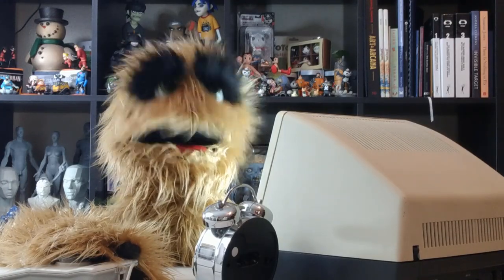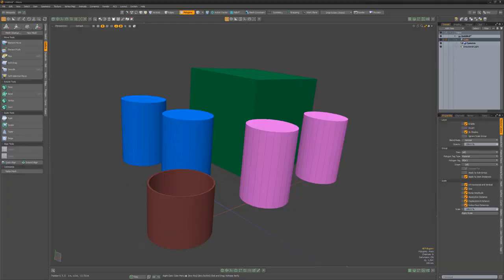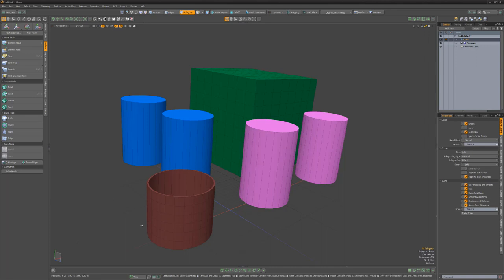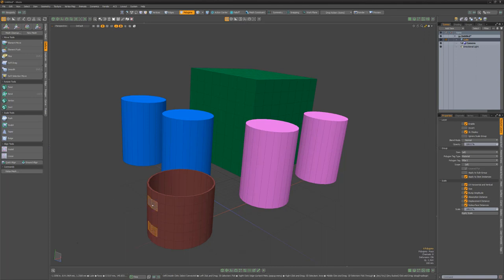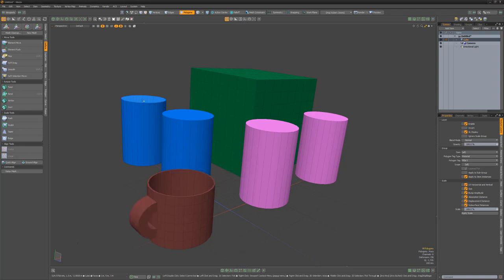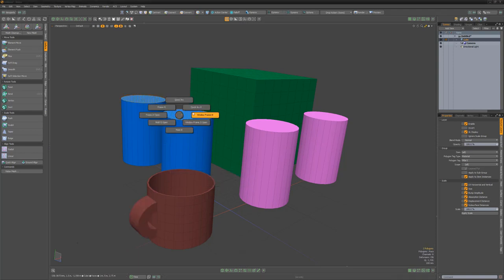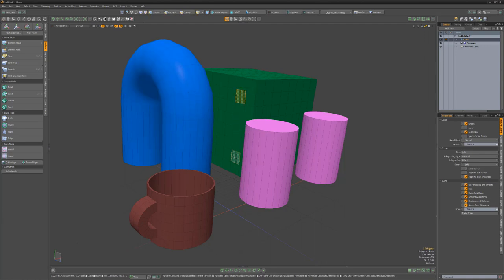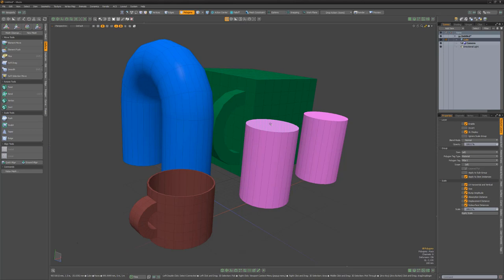Modo | Hatchet Collection: Quick Arc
This video takes a quick look at the Quick Arc scripts from the Hatchet Collection for Modo, which is designed to create a 180-degree arc between two polygon selections that run along an axis.

For more information about the Pushing Points Hatchet Collection